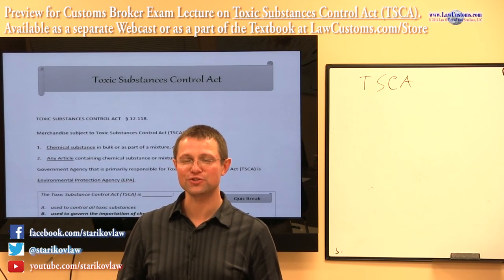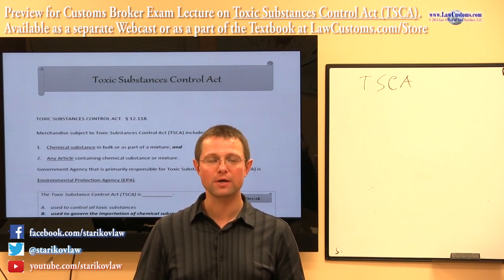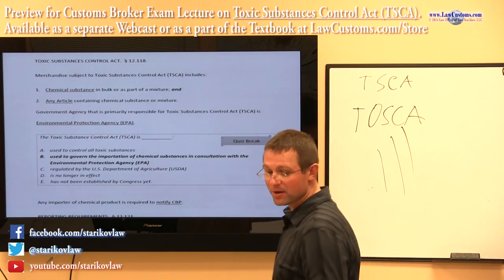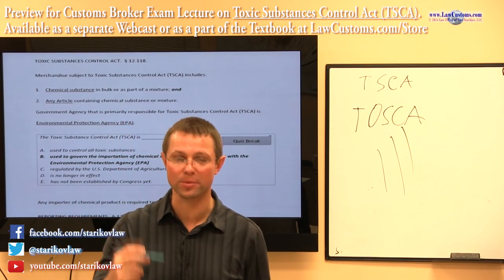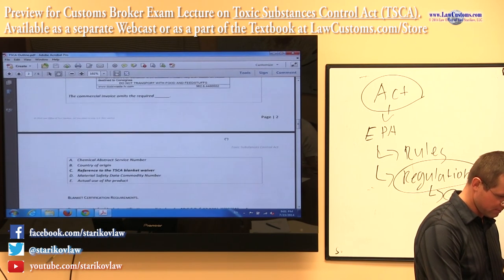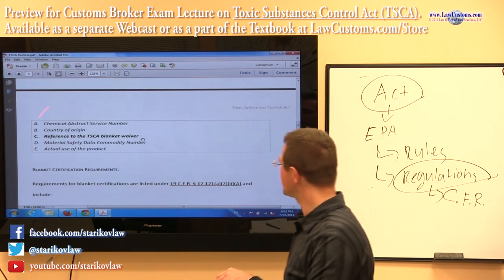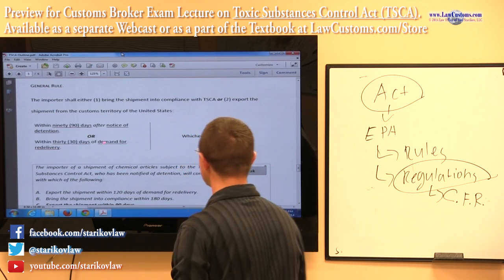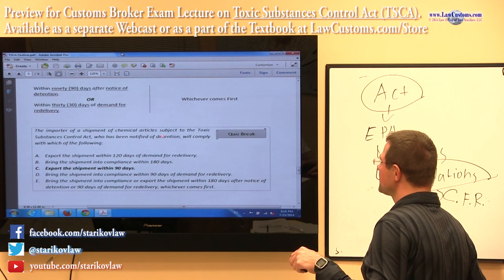U.S. Customs (CBP) Administration of Toxic Substances Control Act (TSCA) Webcast Preview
This webcast is about regulatory requirements that apply to a categories of merchandise that have chemical substances.  In the modern world, chemicals are found in a wide variety of imported goods.  These products have reporting requirements by Environmental Protection Agency (EPA) and Customs and Border Protection (CBP).  The webcast gives preparatory suggestions and analysis of questions from previous U.S. Customs Broker License Examinations related to TSCA.  Supplemental practice exam questions are also provided.

Webcast Runtime: 43 min.

The webcast comes in the form of on demand HD streaming video presentation. Online internet video podcast is coupled with follow along written material available for download as .pdf file.

Please visit LAWCUSTOMS.COM/STORE